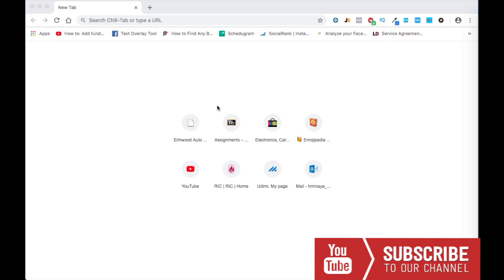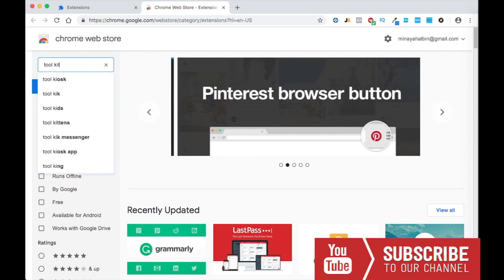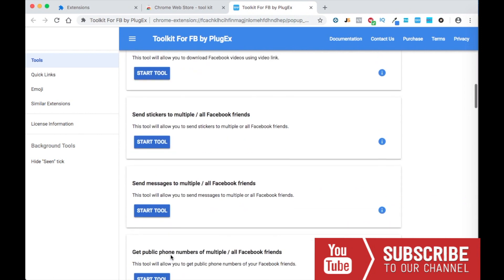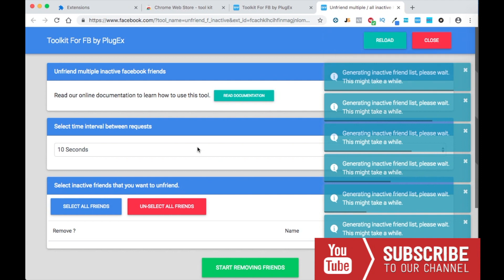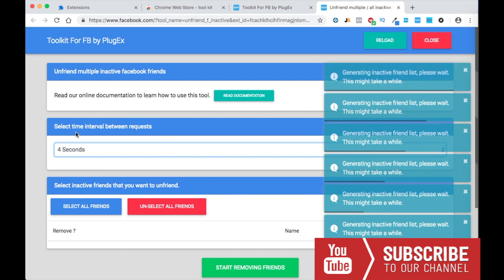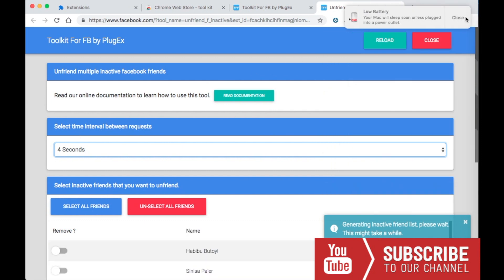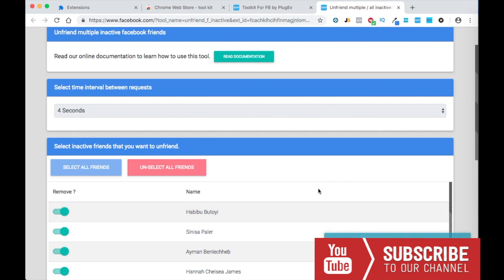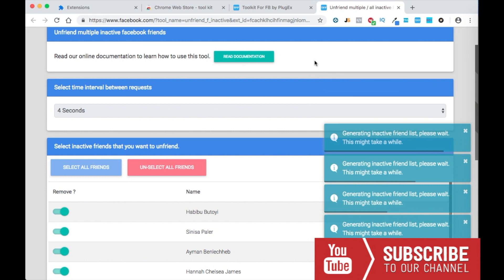Removing Inactive Facebook Friends All In One Click 2018-2019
In this video I teach how to remove all of your inactive facebook friends in only one click instead of having to do it one by one.